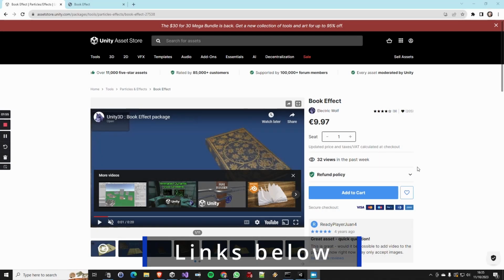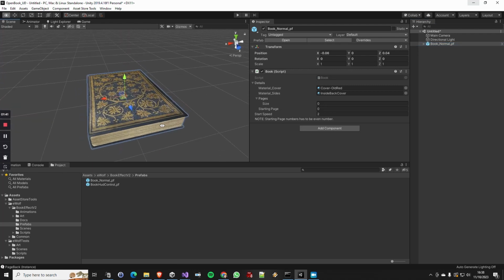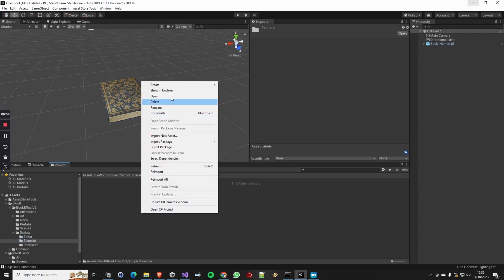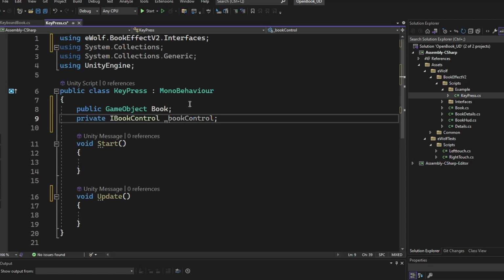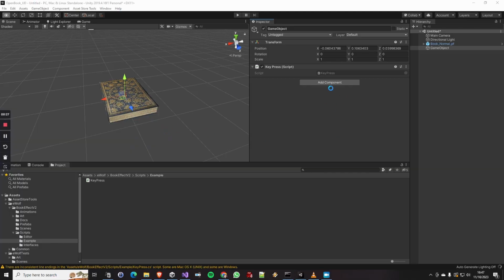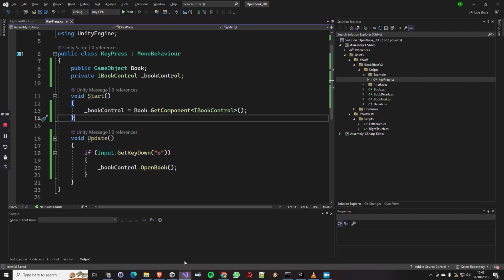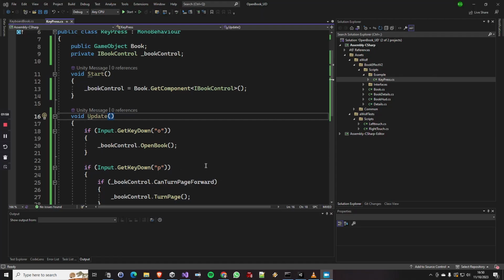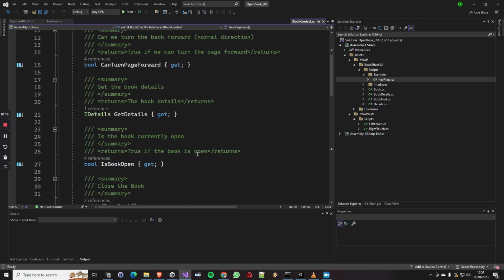Book Effect: Overview Using Book from Scripts (Unity3D) (better audio)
Hello and welcome to an overview of how to use the book effect from scripts.

And for more help and information.